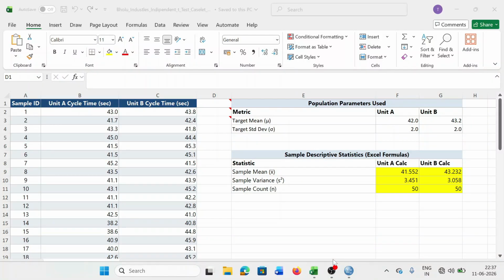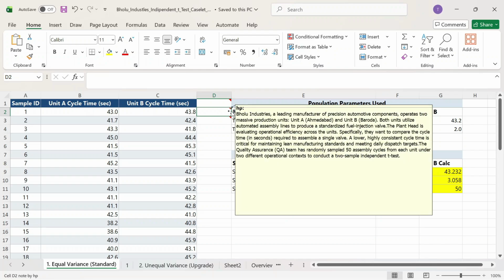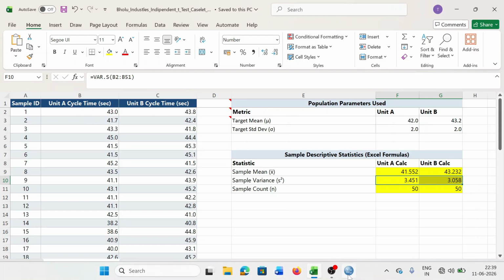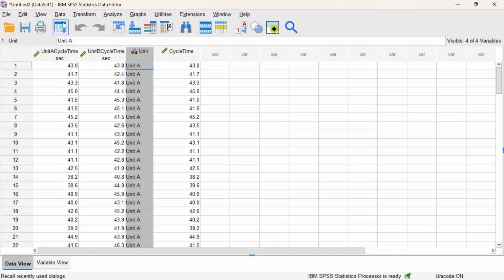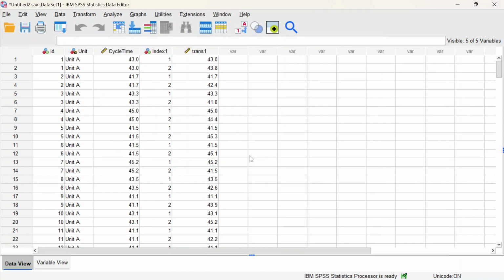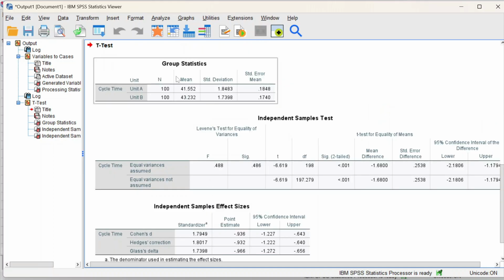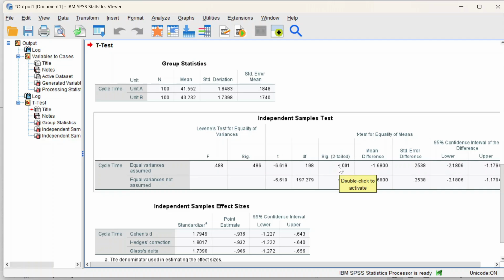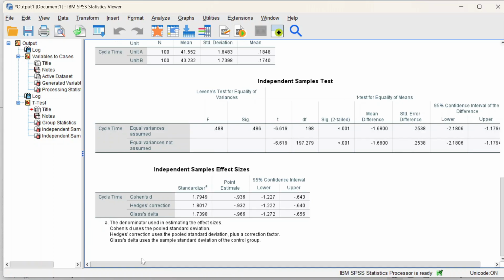Independent Sample T Test assuming Equal Variance in SPSS